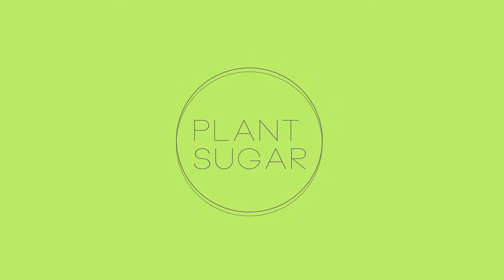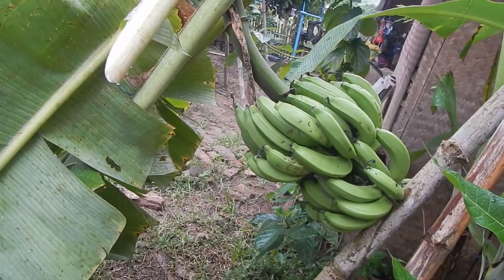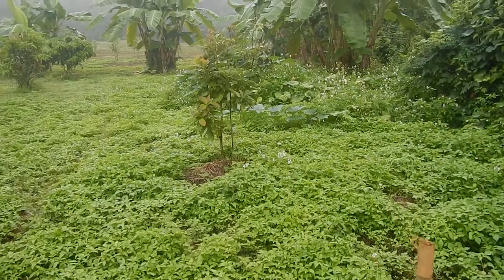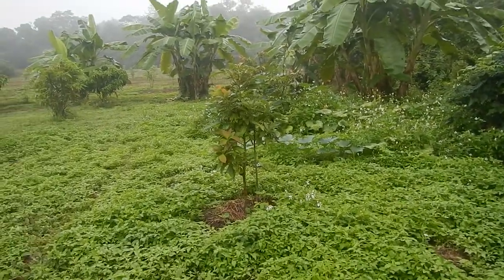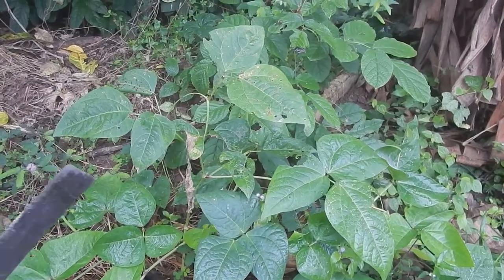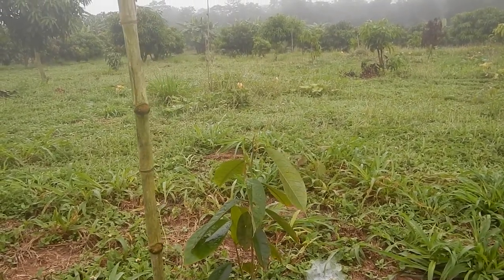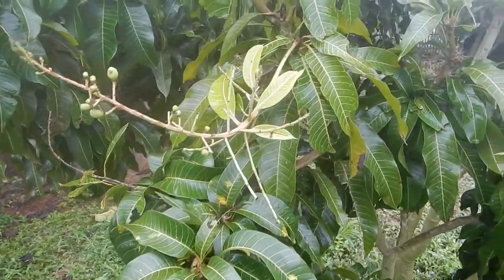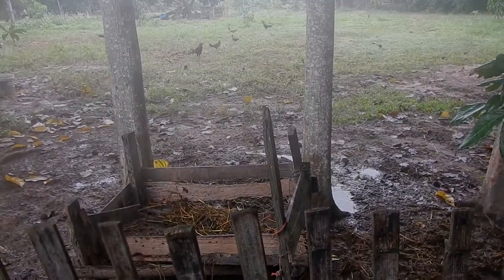Misty Papaya Madness (Vegan Camp Update October 2018)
So many bananas and papayas. Never hungry again.
We need to capture as much water as possible. Capturing the nighty mist moisture is a cool rain forest ability.